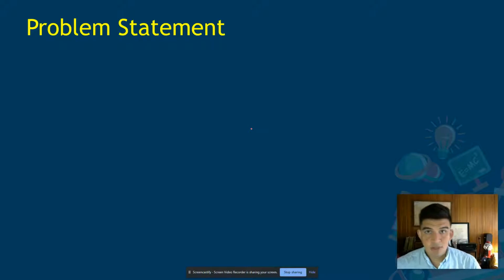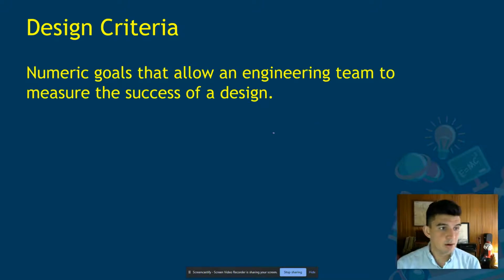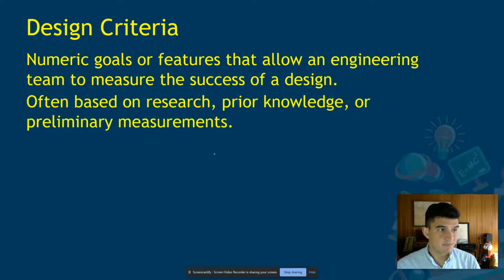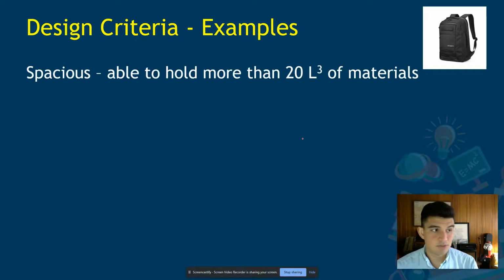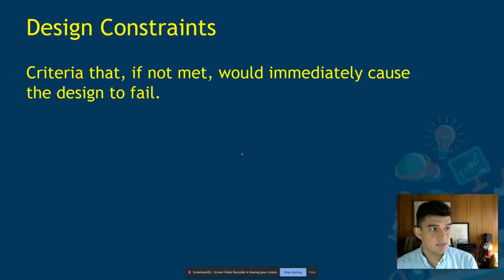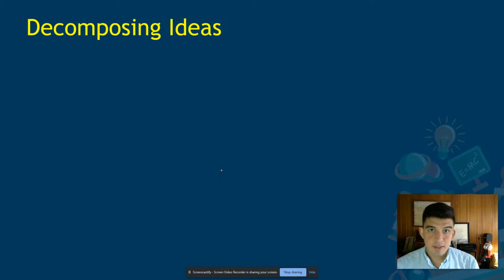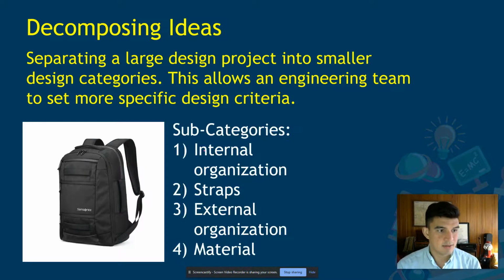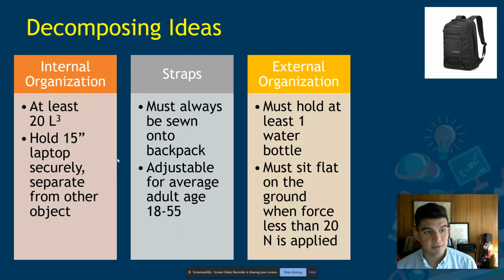Design Criteria and Constraints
This video covers problem statement, design criteria, and design constraints for the IEDPS class.